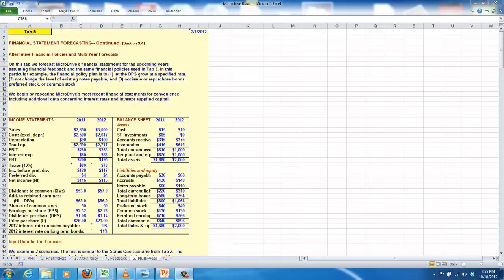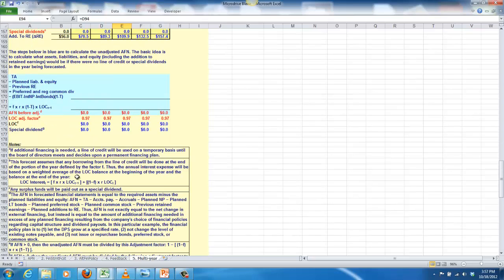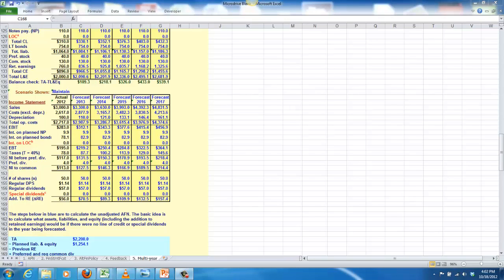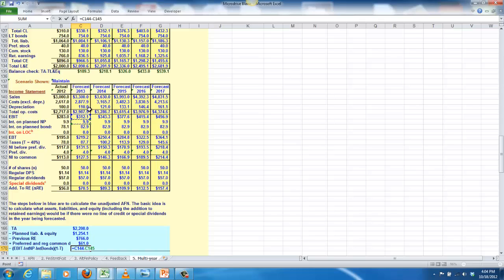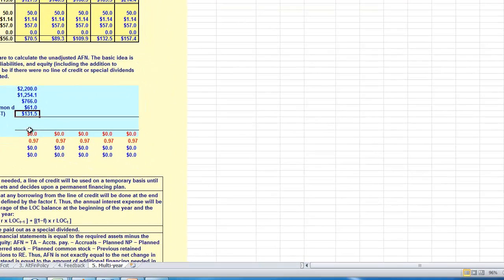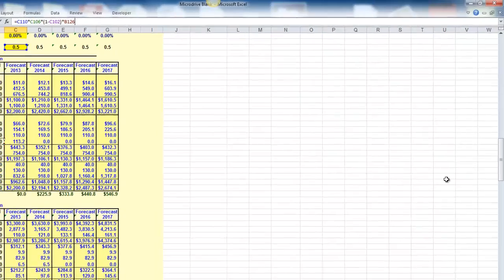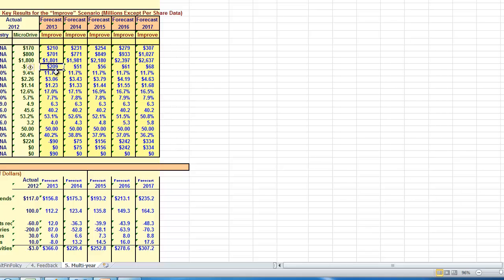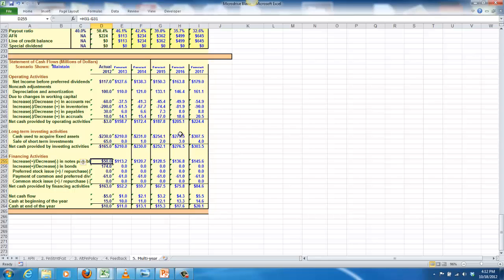Forecast Lesson 5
Forecast of Microdrive Financial Statements Part 5